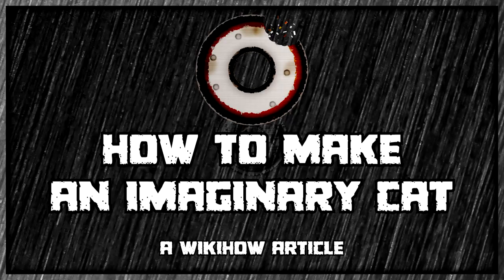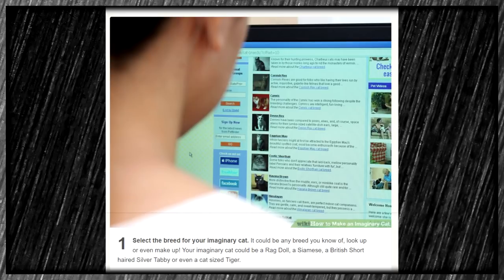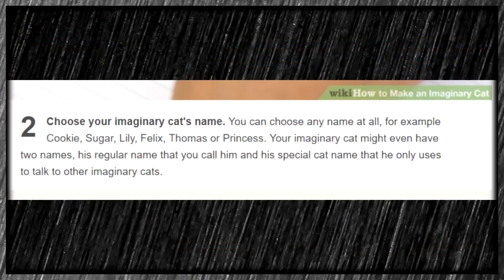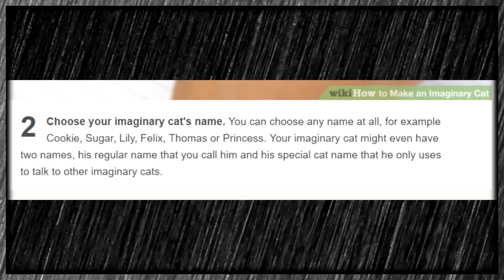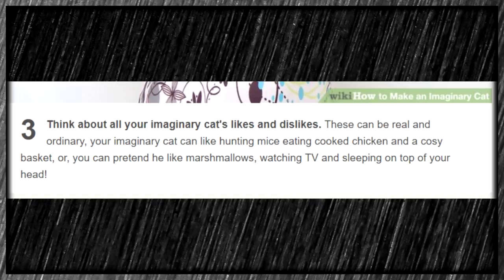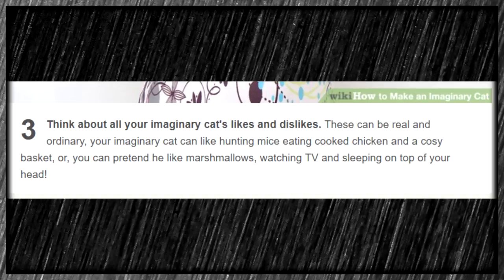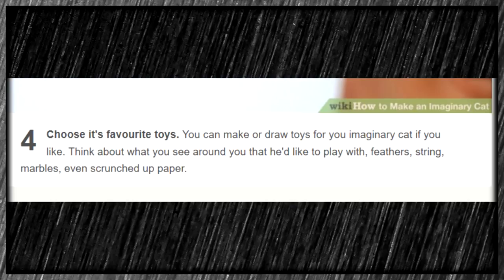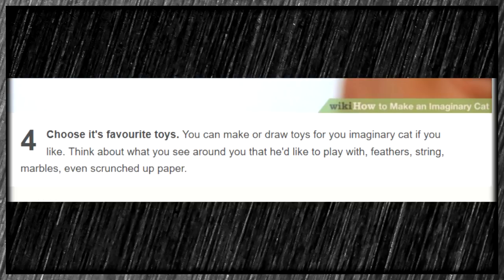How to Make an Imaginary Cat - A Wikihow Article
Sometimes...you just want to make an imaginary cat. I don't know why, and if it ever gets to that point then please seek help, but I guess here's some steps anyways.

Let us know what you think in the comments, and if you have any badly-written works that you'd like us to take a look at, link them below and we'll see if they'd be good for the channel!